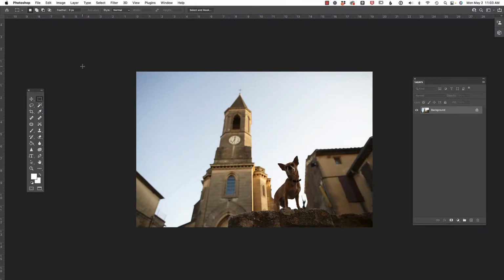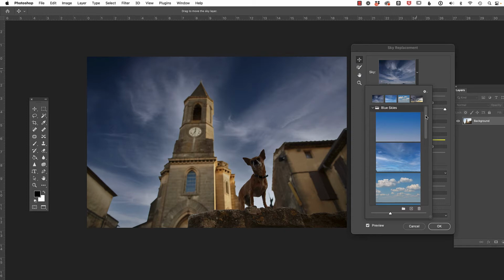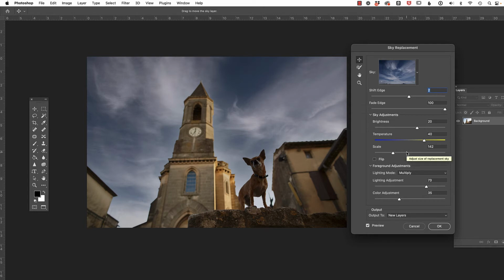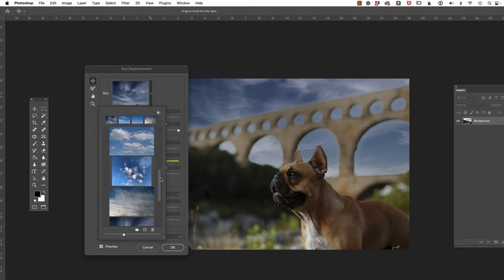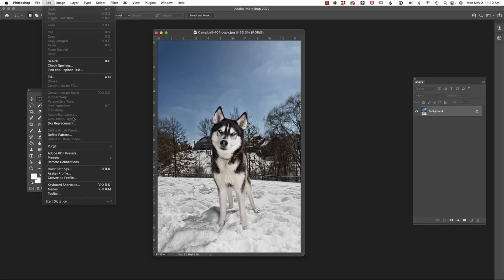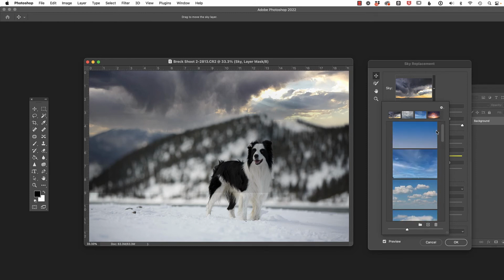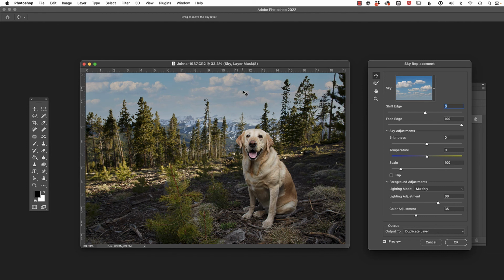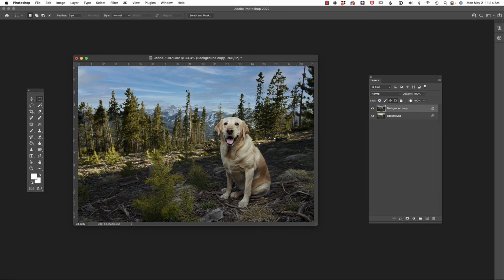How to Replace the Sky in Photoshop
Learn the best tips and tricks to creating a natural looking sky in Photoshop.

flourish.academy/photoshop